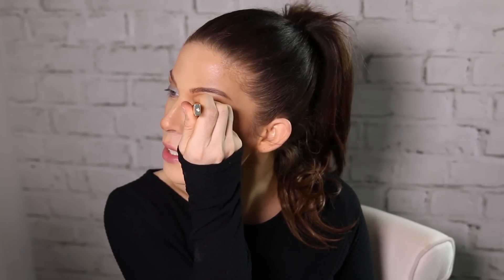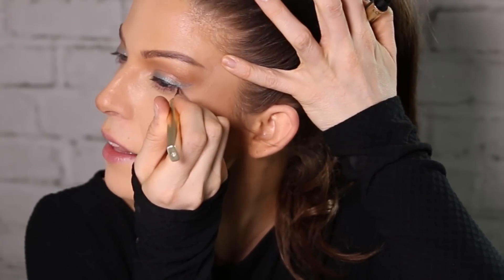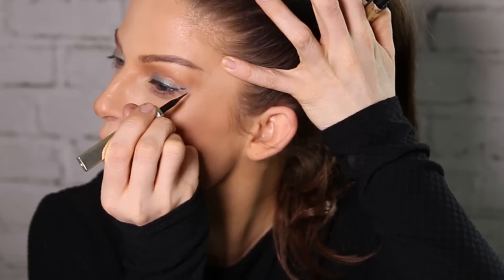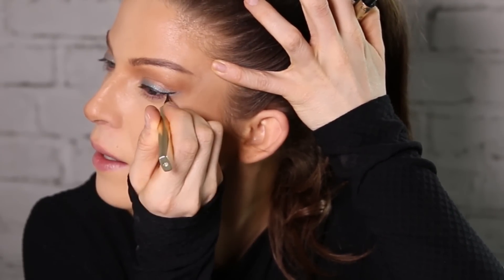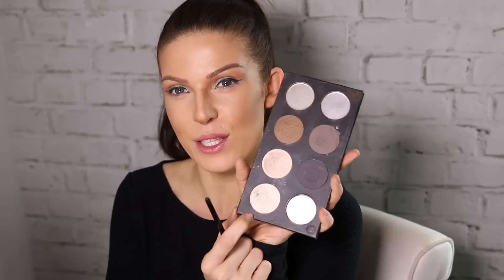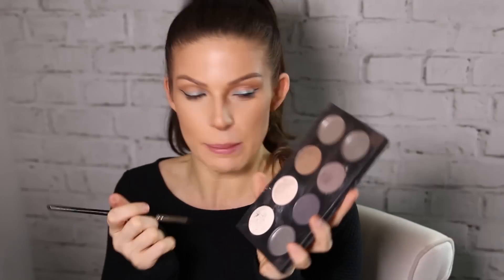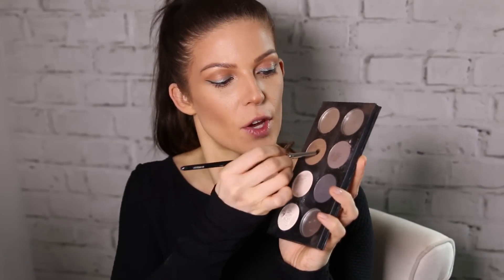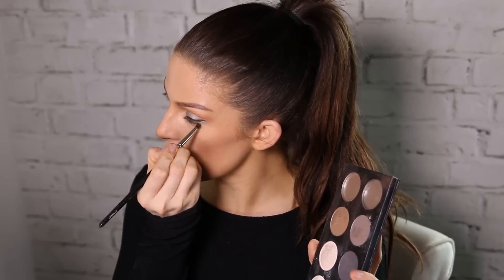Beyonce's Golden Met Gala Makeup | Make Me Up 13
Hollie Wakeham is back with her new series of Make Me Up on Pose and in the first episode of her new series she will be guiding us through a makeup tutorial based on Beyonce’s Met Gala Makeup.